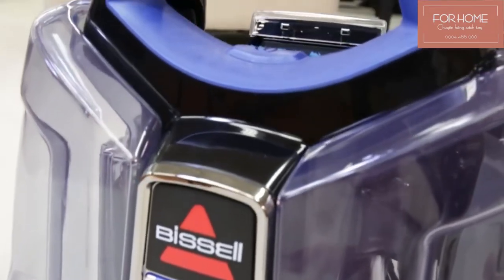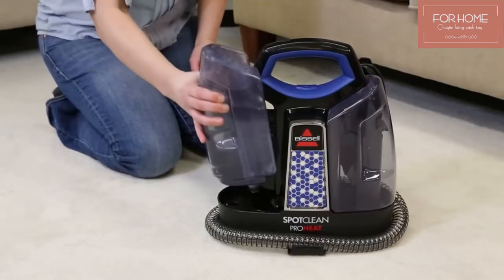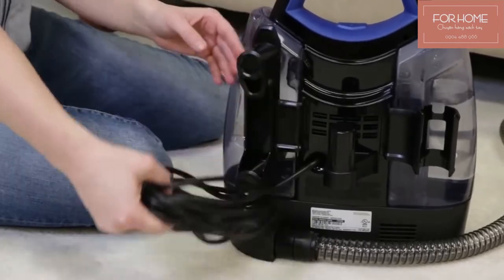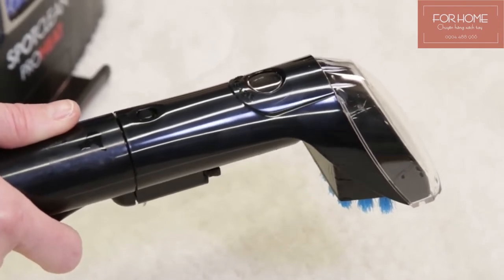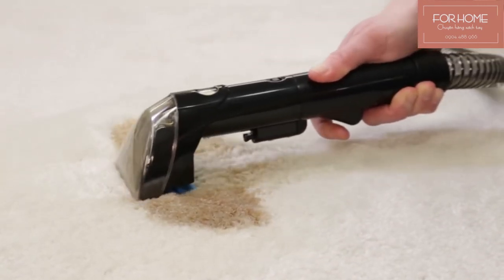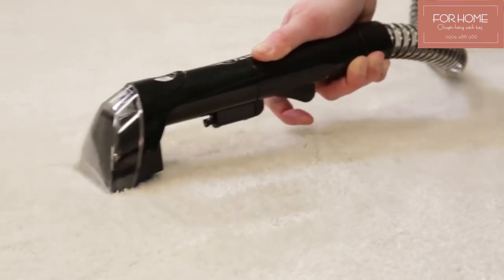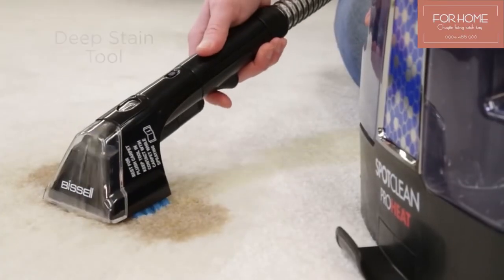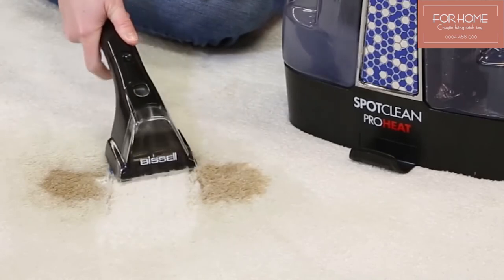[ForHome] Máy giặt đệm/ thảm/sofa BISSELL SPOTCLEAN 36988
♻️ Máy giặt đệm/ thảm/sofa BISSELL SPOTCLEAN 36988 ♻️

♻️ Thương hiệu: BISSELL
* Bảo hành 1 đổi 1/ 5 ngày ( do lỗi nhà sản xuất )
* Mua chính hãng từ thị trường Đức
♻️ Máy giặt BISSELL SPOTCLEAN 36988 giúp dễ dàng giặt nhanh:
* Đệm nằm/ ngồi
* Thảm
* Rèm
* Ghế sofa
* Nội thất xe hơi

♻️ Tính năng SpotClean loại bỏ vết bẩn và bụi bẩn nhanh chóng
* Dễ dàng kết hợp với chất tẩy rửa BISSELL
* Công nghệ Deep Reach giúp làm sạch sâu vết bẩn
* Công nghệ sóng nhiệt Heatwave® giúp duy trì nhiệt độ nước không đổi trong suốt quá trình làm sạch.

♻️ Dễ dàng cất giữ
* Thiết kế gọn nhẹ
* Tiết kiệm không gian.

♻️ Tay cầm Bissells có tính năng 3in1 linh hoạt, 3 chiều có thể xịt, tẩy và hút bụi bẩn với lực hút cực mạnh

♻️ 2 khoang chứa nước làm sạch và nước bẩn riêng biệt
* Khe tay cầm trên khoang chứa nước tiện lợi
* Dễ dàng lấy nước/ đổ nước
* Dễ dàng làm sạch

♻️ Thông tin sản phẩm:
* Kích thước: 17 x 30 x 36,8 cm
* Dung tích: 2,5 lít
* Trọng lượng: 3,8kg
* Công suất: 330 watt
* Điện áp: 220v
* Độ ồn: 74 dB

♻️ HDSD:
☑️ Cắm thiết bị vào và bật bằng cách nhấn nút dưới tay cầm.
☑️ Giữ công cụ khoảng 1”trên bề mặt làm sạch.
* Chọn chế độ “Deep Reach Tool”: làm sạch sâu bằng nước dung dịch
- Giữ cho công cụ tiếp xúc với thảm
- Bấm nút kích hoạt phun để bôi dung dịch tẩy rửa lên khu vực bị bẩn.
- Sử dụng bàn chải của tay cầm, nhẹ nhàng chà khu vực cần làm sạch.
- Để làm sạch hơn, phun bổ sung dung dịch và tiếp tục làm sạch
* Hút khô (không nhấn cò phun)
- Hút sạch toàn bộ dung dịch nước làm sạch cho đến khi cảm thấy vật dụng đã ráo nước
* Chế độ OXYgen Boost tăng hiệu quả làm sạch
☑️ Sau khi đã hoàn thành việc làm sạch:
* Rút dây nguồn khỏi ổ cắm.
* Đổ nước bẩn và làm sạch khoang chứa nước sau mỗi lần sử dụng
* Kiểm tra và làm sạch vòi phun, bàn chải

𝗙𝗼𝗿𝗛𝗼𝗺𝗲 - 𝗖𝗵𝘂𝘆𝗲̂𝗻 𝗵𝗮̀𝗻𝗴 𝘅𝗮́𝗰𝗵 𝘁𝗮𝘆

📮 𝗔𝗱𝗱𝗿𝗲𝘀𝘀     :
* 𝟭𝟳𝗕 𝗧𝗿𝗮̀𝗻𝗴 𝗧𝗵𝗶, 𝗛𝗼𝗮̀𝗻 𝗞𝗶𝗲̂́𝗺, 𝗛𝗮̀ 𝗡𝗼̣̂𝗶
* 𝗪𝗲𝘀𝘁𝗕𝗮𝘆 𝗕 - 𝗞𝗵𝘂 đ𝗼̂ 𝘁𝗵𝗶̣ 𝗘𝗰𝗼𝗽𝗮𝗿𝗸